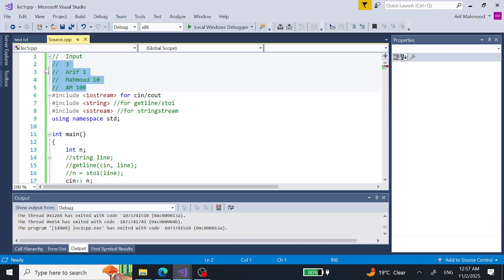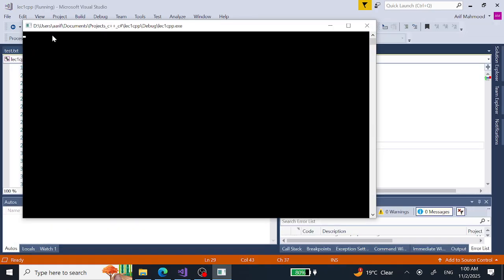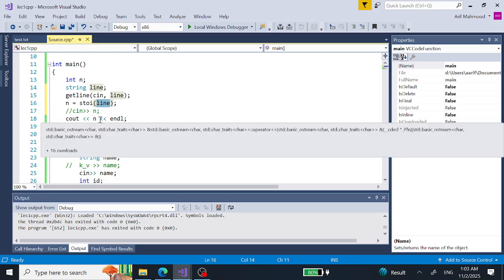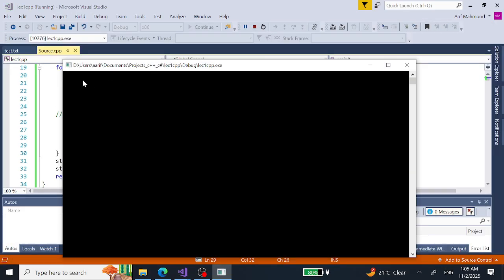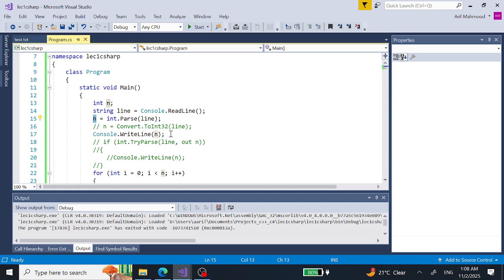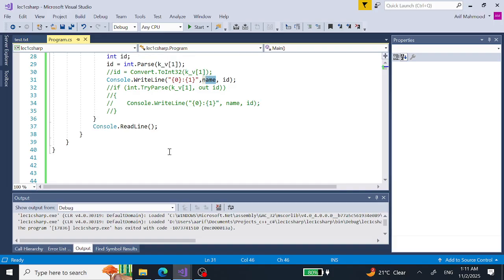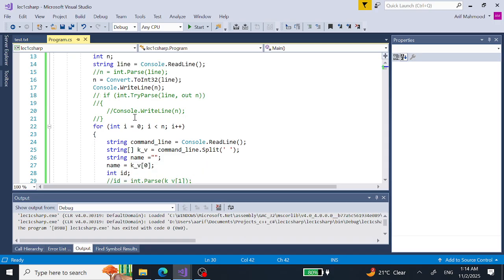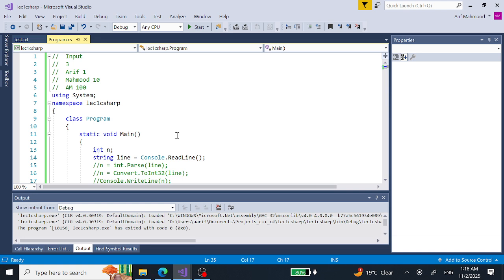Read User Input from Console and Display Output on Console in c++ and c# 82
c++ code:
// Input
// 3
// Arif 1
// Mahmood 10
// AM 100
include ‹iostream› //for cin/cout
include ‹string› //for getline/stoi
include ‹sstream› //for stringstream

int main()
 int n;
 string line;
 getline(cin, line);
 n = stoi(line);
 //cin›› n;
 cout ‹‹ n ‹‹ endl;
 for (int i = 0; i‹ n; i++) {
  string command_line;
  getline(cin, command_line);
  stringstream k_v(command_line);
  string name;
  k_v ›› name;
 // cin›› name;
  int id;
  k_v ›› id;
  //cin ›› id;
  cout ‹‹ name ‹‹ ":" ‹‹ id ‹‹ endl;
 std::cin.get();
 std::cin.get();
 return 0;

c# code:

// Input
//   3
// Arif 1
// Mahmood 10
// AM 100
using System;
namespace lec1csharp
    class Program
        static void Main()
            int n;
            string line = Console.ReadLine();
            //n = int.Parse(line);
            //n = Convert.ToInt32(line);
            //Console.WriteLine(n);
            if (int.TryParse(line, out n))
                Console.WriteLine(n);
                string command_line = Console.ReadLine();
                string[] k_v = command_line.Split(' ');
                string name ="";
                name = k_v[0];
                int id;
                //id = int.Parse(k_v[1]);
                //id = Convert.ToInt32(k_v[1]);
               // Console.WriteLine("{0}:{1}",name, id);
                if (int.TryParse(k_v[1], out id))